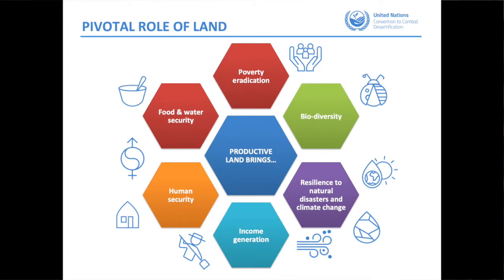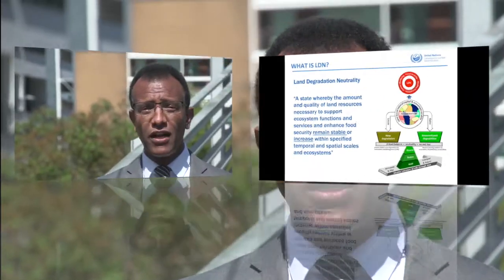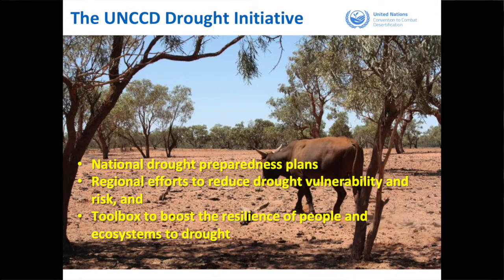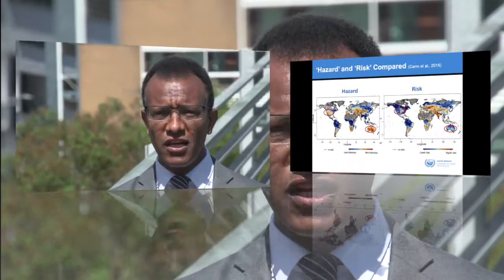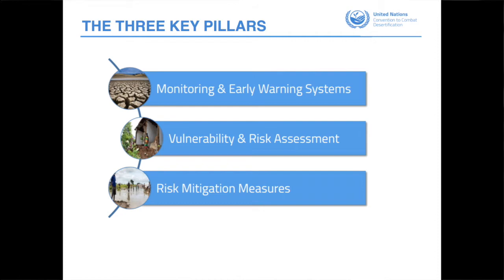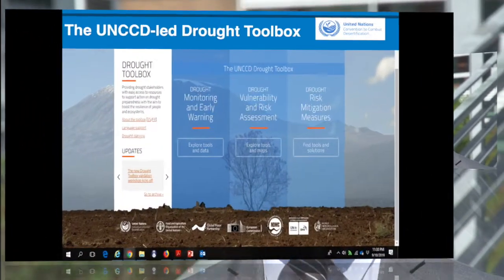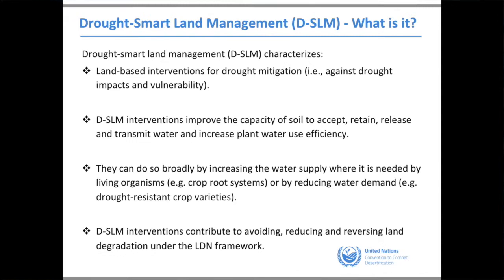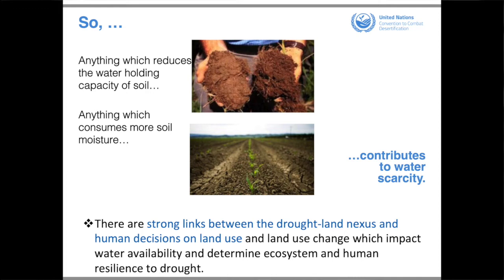Land degradation neutrality & drought | Dr. Daniel Tsegai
Land Degradation Neutrality (LDN) has been defined by the Parties of the UNCCD:

A state whereby the amount and quality of land resources, necessary to support ecosystem functions and services and enhance food security, remains stable or increases within specified temporal and spatial scales and ecosystems.

To date, over 120 countries have engaged with the LDN Target Setting Programme and considerable progress has been made since the 2030 Agenda was adopted in 2015. LDN represents a paradigm shift in land management policies and practices. It is a unique approach that counterbalances the expected loss of productive land with the recovery of degraded areas. It strategically places the measures to conserve, sustainably manage and restore land in the context of land use planning.

Because land is fixed in quantity, there is ever-increasing competition to control land resources and capitalize on the flows of goods and services from the land. This has the potential to cause social and political instability, fueling poverty, conflict and migration. For that reason, the implementation of LDN requires multi-stakeholder engagement and planning across scales and sectors, supported by national-scale coordination that utilizes existing local and regional governance structures.

UNCCD and the UN Environment Programme (UN Environment) came together to mark the United Nations General Assembly adoption of the "2030 Agenda for Sustainable Development" and launched a short video that highlights the importance of achieving LDN to make progress towards multiple Sustainable Development Goals.